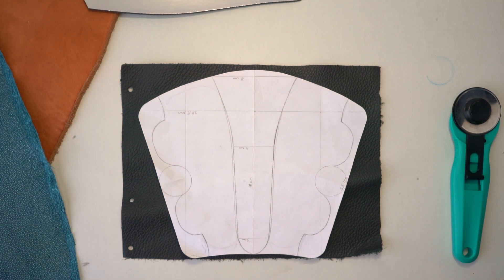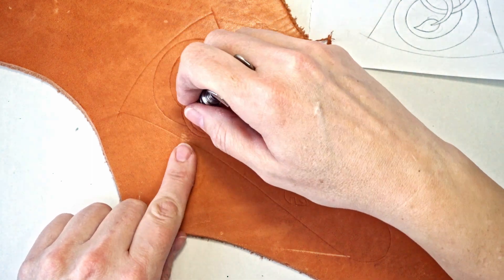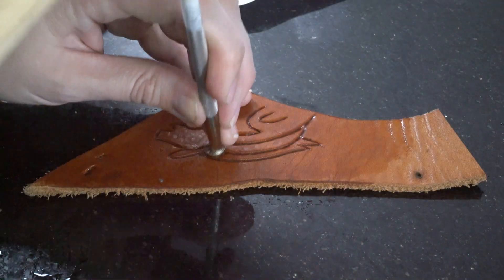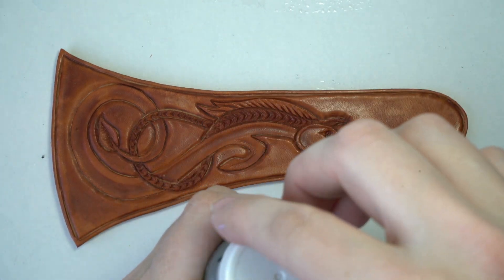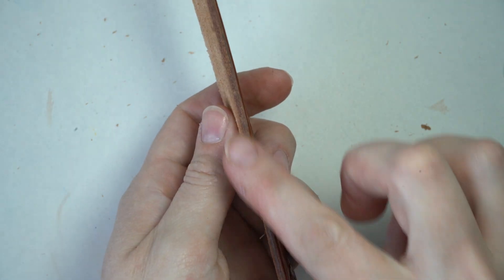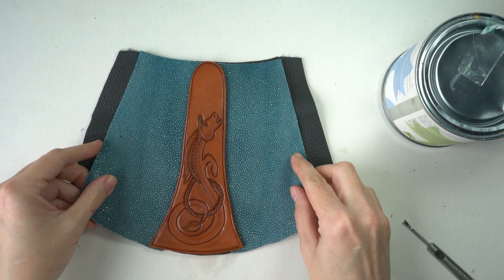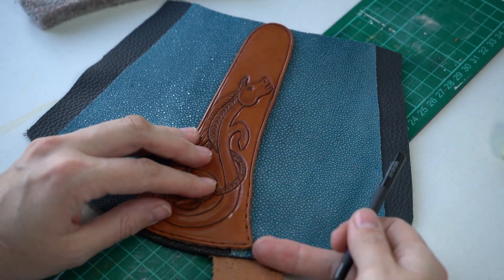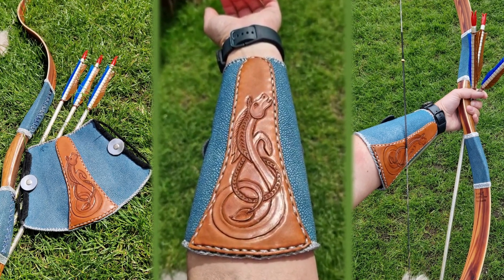#243 Archery Arm Guard DIY Tutorial / Leather Crafting / Edge Stitching / Custom Archery Bracer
I already made a miniature version of an Archery Arm Guard ) but now got the chance to make a full size version for my friend to use with her Custom Bow.
Doing all the Leather Tooling was a bit of a challenge as I haven't done it in years but the love for the craft never left and the skills were all still there.
Using Scaled Sting Ray leather was a first but OMG it's so sparkly! and incredible tough.
Hopefully I captured enough of the process for you to make one for yourself, if not please ask any questions in the comment section or send me a DM on Instagram.

This video was filmed during March, April and May 2023